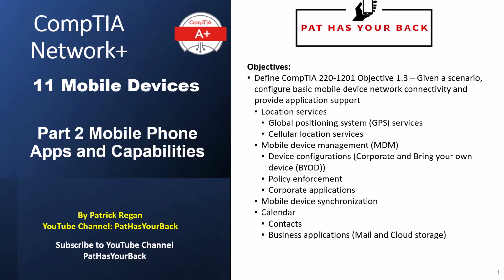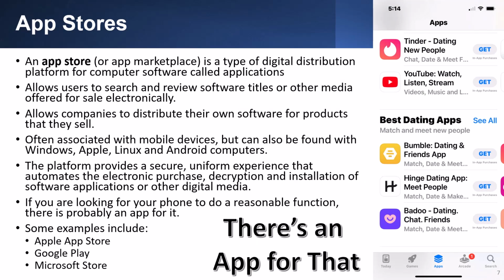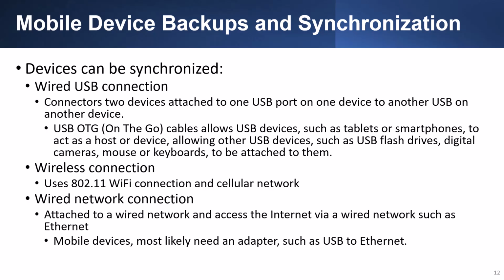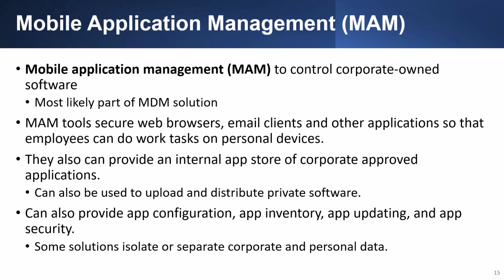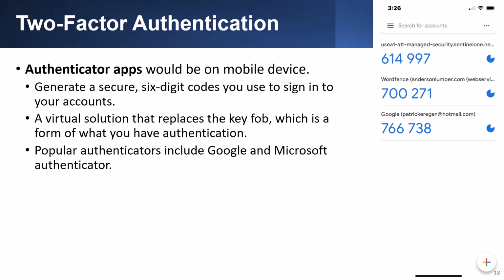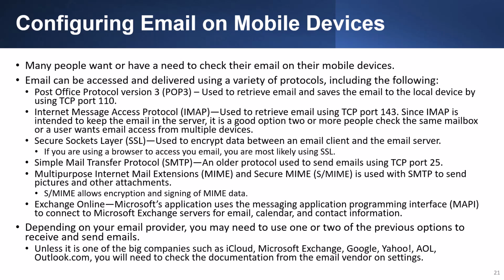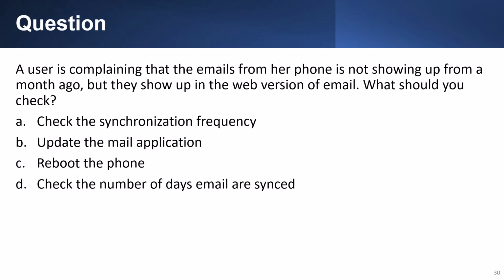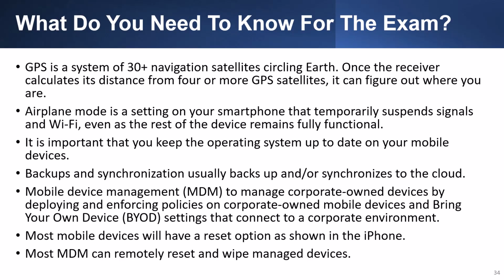CompTIA A+ 11-02 Mobile Devices - Part 2 - Mobile Phone Apps and Capabilities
Welcome to Mobile Devices where we go in depth of mobile devices including smart phones. In Part 2 Mobile Phone Apps and Capabilities covers Location Services including GPS, MDM, Mobile Device synchronization and backups, Airplane and silent modes, App stores, mobile device updates and two-factor authentication with mobile devices.

Objectives:
Define CompTIA 220-1201 Objective 1.3 – Given a scenario, configure basic mobile device network connectivity and provide application support
- Location services
  - Global positioning system (GPS) services
  - Cellular location services
  - Device configurations (Corporate and Bring your own device (BYOD))
  - Policy enforcement
  - Corporate applications
- Mobile device synchronization
- Calendar
  - Business applications (Mail and Cloud storage)

If you're preparing for the A+ exam, stick around—I've included some practice questions toward the end to help you test your knowledge and to help prepare you for the A+ exam.